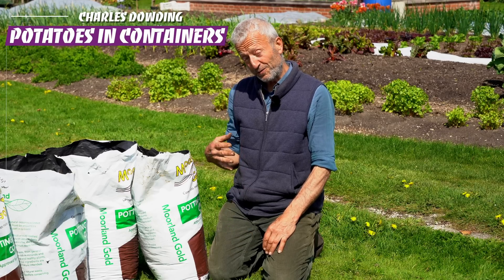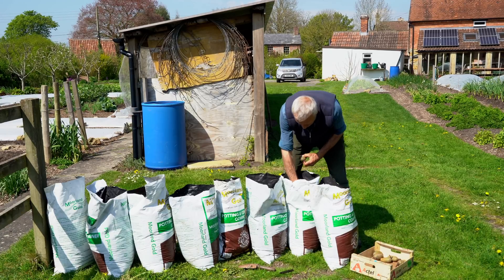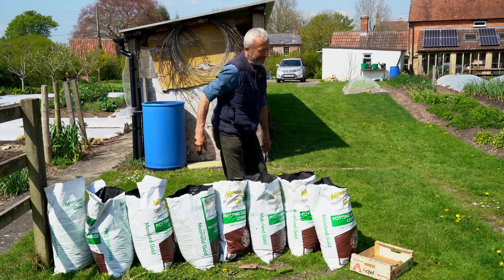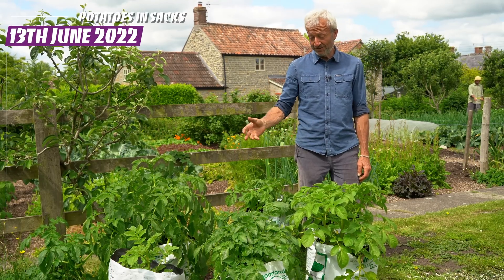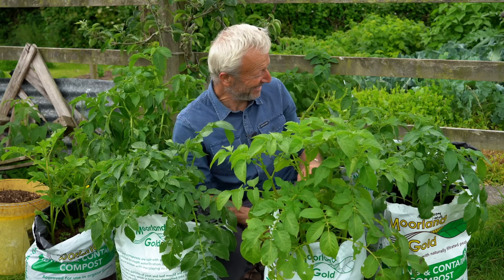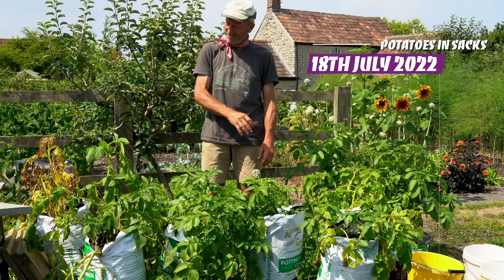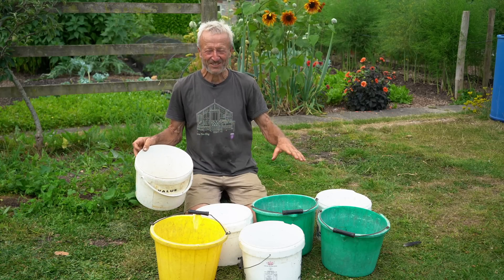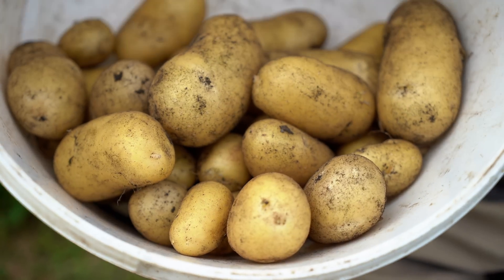7 different composts to compare potato growth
Varied growth of Charlotte potato plants in sacks filled with approx. 40L different composts.
Homesaved seed potatoes, planted 20th April.

See timeline for compost identifications.
Filmed 20th April planting, 13th June growth and 18th July harvest.

* Please note that when talking through the different composts at the start of the video (03:37 ), I say cow manure,  but it is horse manure*

00:00 Introduction, I explain the trial
00:40 About planting potatoes in sacks of compost (variety Charlotte, second early)
01:50 1st sack - potting compost
02:26 Space needed for growing potatoes in sacks
02:42 2nd sack - green waste compost
03:00 3rd sack - two year old wood chip from Johnson-Su bioreactor
03:27 4th sack - well rotted horse manure *is horse manure, not cow manure as I say here!*
04:12 5th sack - 4mm sieved wood chip, three years old
04:45 6th sack - my homemade compost
05:02 More about the trial, and reasons for doing it
05:33 7th sack - Homeacres soil, with bindweed!
06:14 8th, final, sack - fairly fresh mushroom compost
06:47 Watering the sacks, and the importance of drainage
07:45 9 weeks later mid June  - I explain reason for adding feed to some sacks
08:28 A look at the growth in each sack, starting with the three year old sieved wood chip
09:05 Two year old wood chip, not sieved
09:42 Homemade compost, nearly a year old
10:02 Mushroom compost
10:21 Soil - surprisingly impressive results
10:32 Green waste, one year old, and some info on watering
11:27 Potting compost, Moorland Gold
11:43 Adding more compost to some of the sacks
12:03 Horse manure - a disappointing result, and I explain why
13:00 Five weeks later 18th July, and some dramatic changes
14:01 Plans for harvesting the potatoes, and then replanting the sacks with leeks
14:47 Harvesting - the results!
17:52 More on the second trial, with leeks

Filmed by Alessandro Vitale @SpicyMoustache at Homeacres no dig garden, in April, June, July 2022